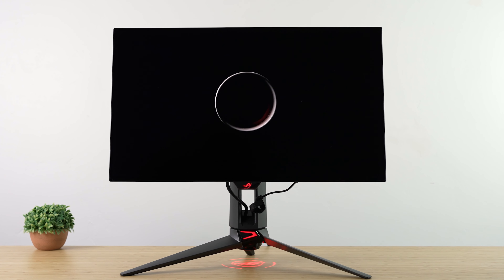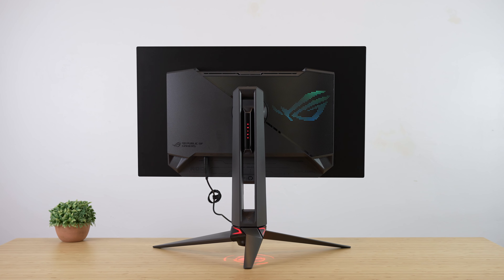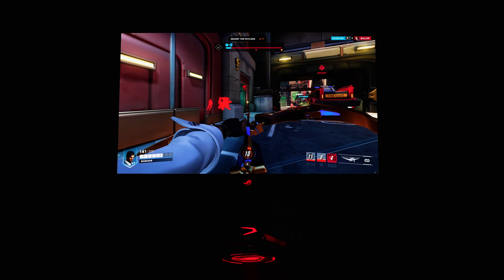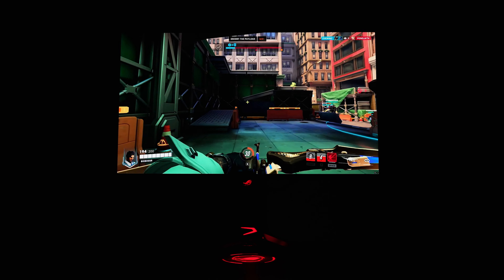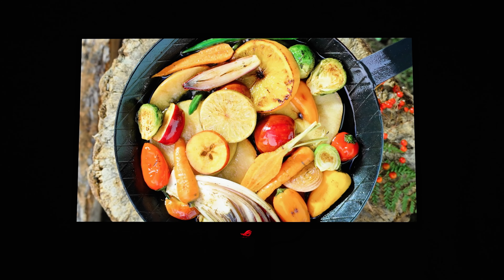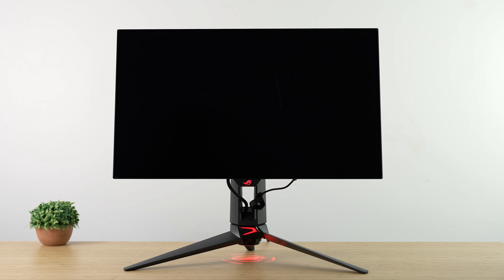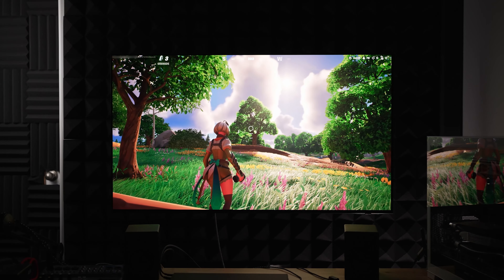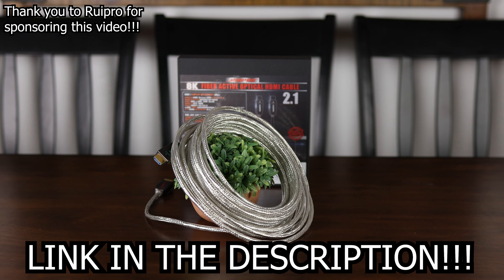Is 4K 240Hz OLED a Mistake? - QD OLED vs PHOLED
ASUS is releasing a glossy 4K 240Hz QD OLED gaming monitor in 2024, but with PHOLED right around the corner many are wondering if buying the ROG Swift OLED PG32UCDM is a good idea.